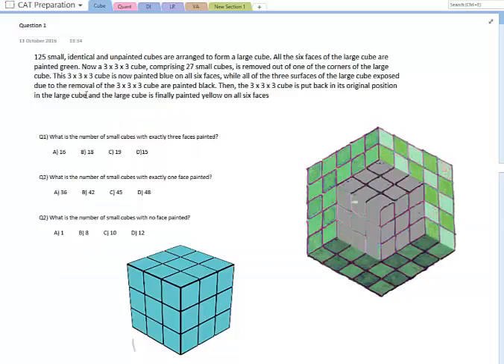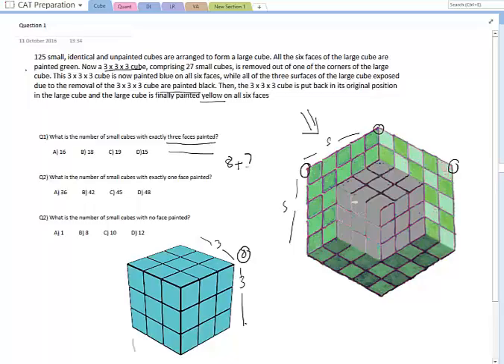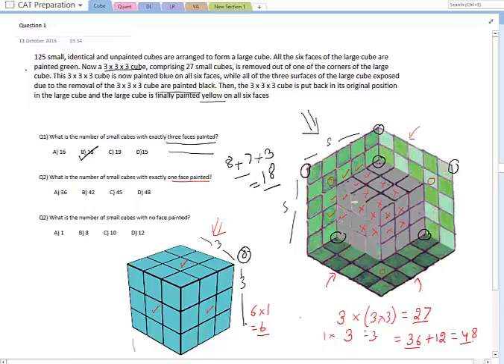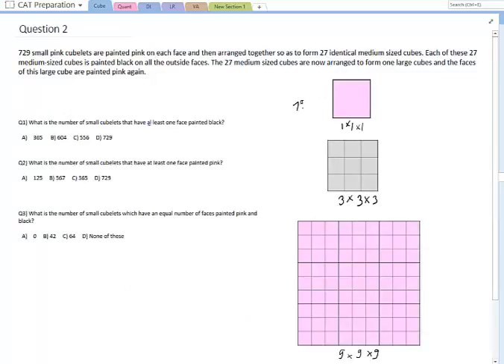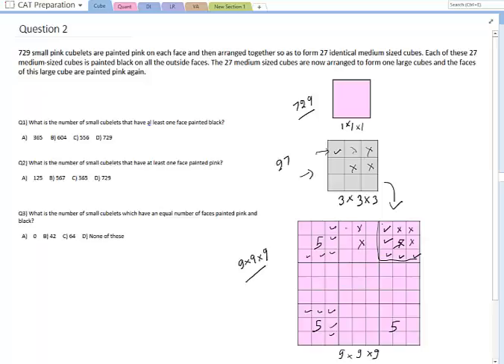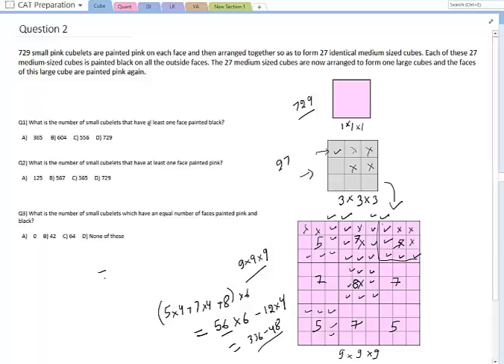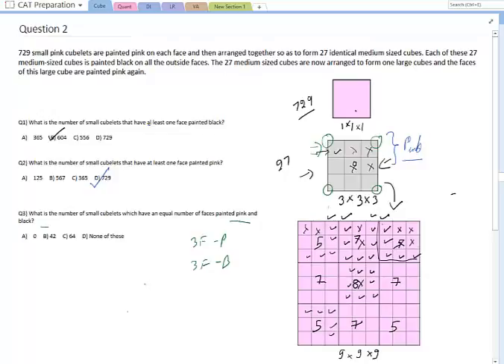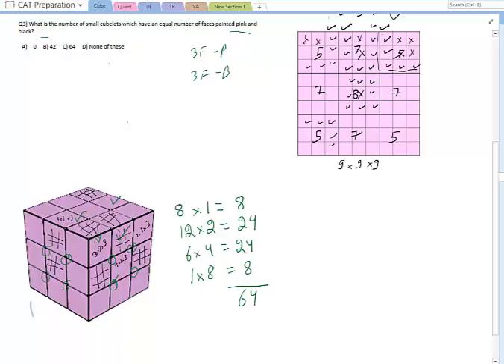Cube - Part 3 (Difficult Questions)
This video comprises couple of difficult questions based on the concepts discussed in the previous videos. It is the third video in a 3 part series.

It is recommended that students try to solve the question first before viewing the solution as it would help in better understanding of the concepts.